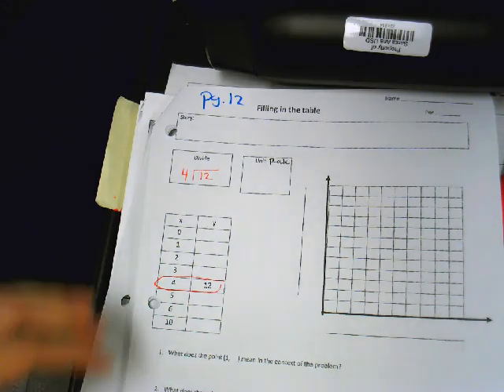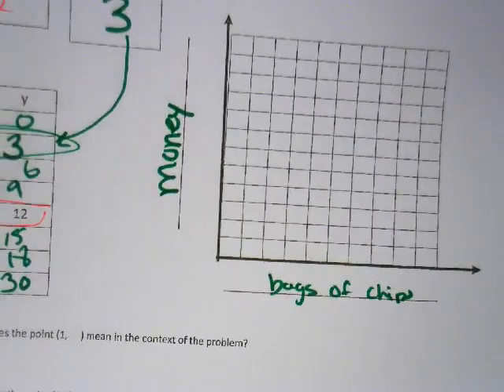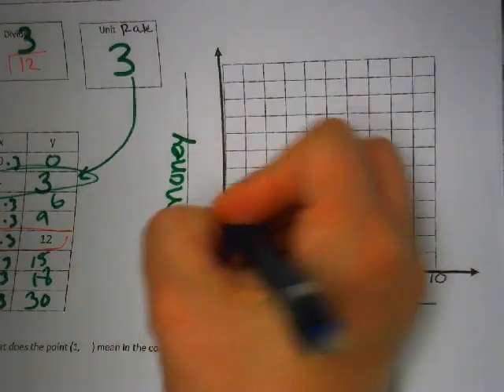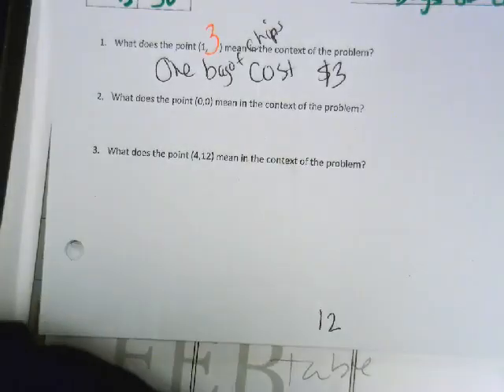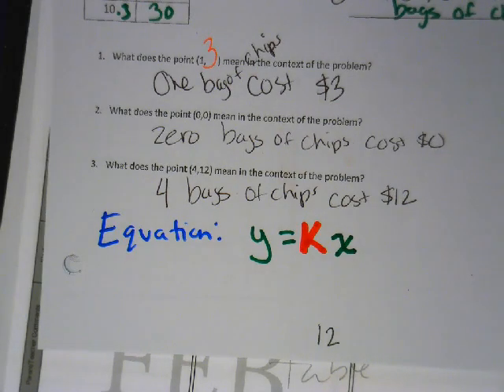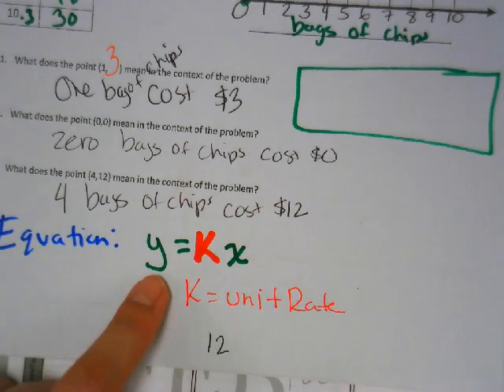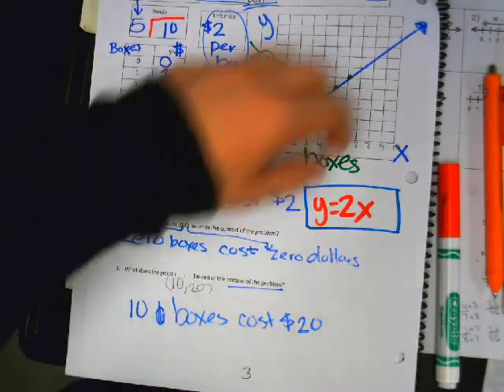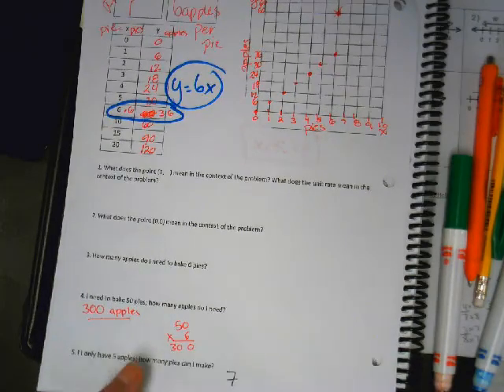From a table